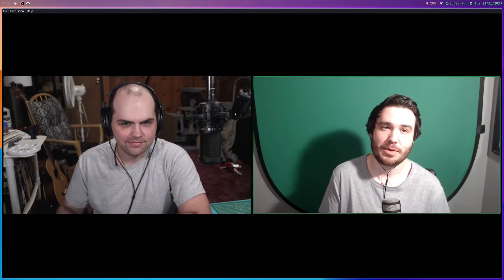What Is A Homelab? 🤷 | Everything You Need To Know About A Home Lab Explained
Hello everyone! 👋 I am joined by 10leej, or Josh, today to discuss the concept of the homelab. What it is, why you might be interested in it, and what to expect when you dive in.

0:00 Intro 🌃
0:25 There's A Live Version 😉
1:04 What Is A Home Lab? ❓
2:31 Some Programs You Might See Mentioned 👀
4:30 What's The Lab In Homelab? 💽
5:10 Could Help Develop A Career 👷
11:00 What You Need To Have For A Homelab 🖱️
16:00 Reasons To Have A Homelab? 🗃️
18:49 Thank You For Watching! 👋